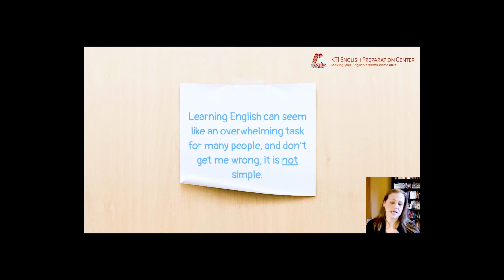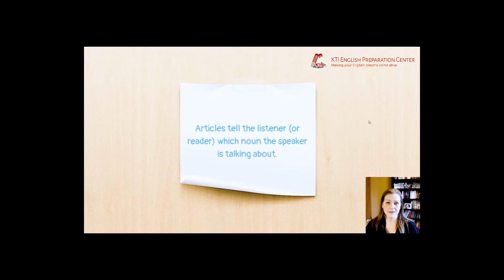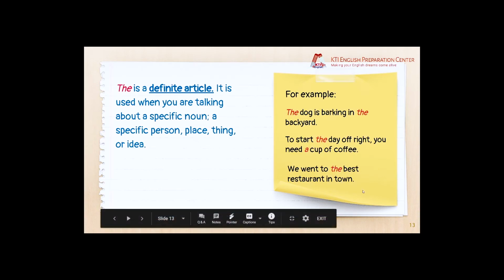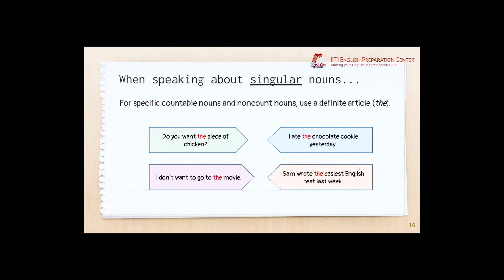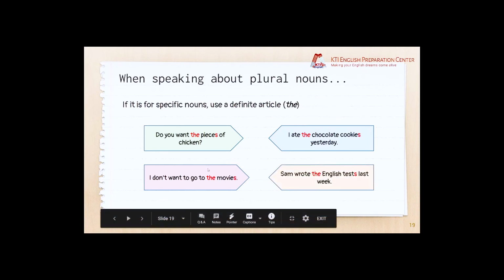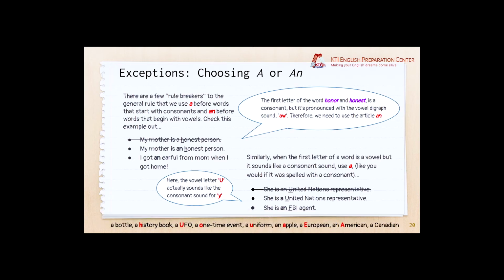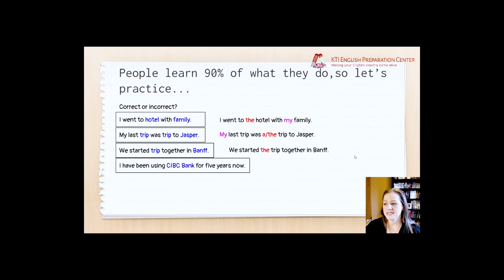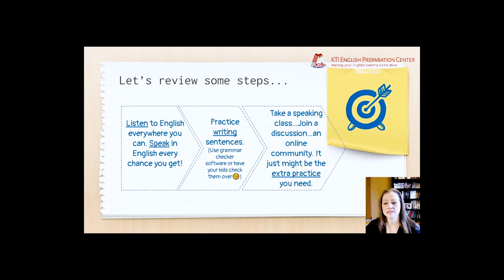How to use Determiners in English Grammar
In this video, you’ll learn all about determiners. Determiners are words that come at the beginning of the noun hence basically introducing a noun. They give more details like how many of the nouns or how close that noun is or who it belongs to. Singular and most plural nouns require determiners.